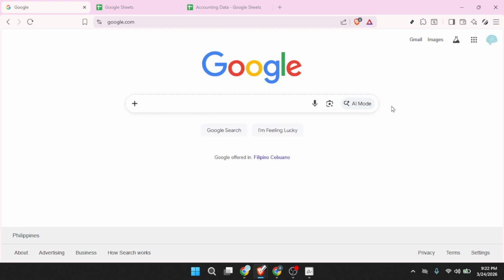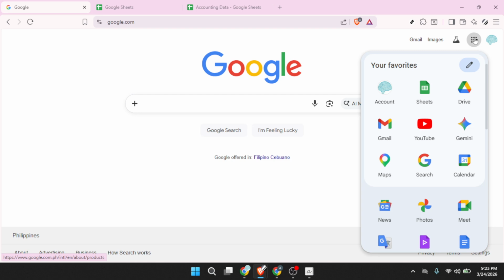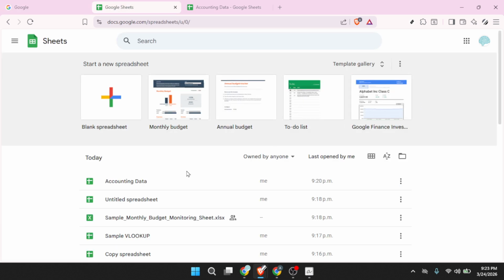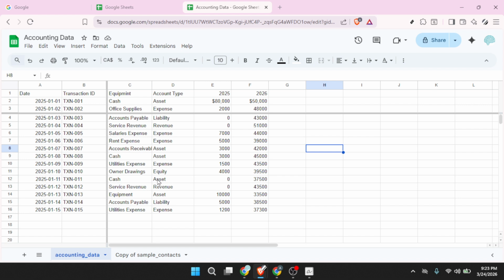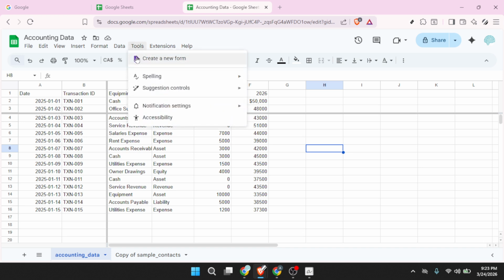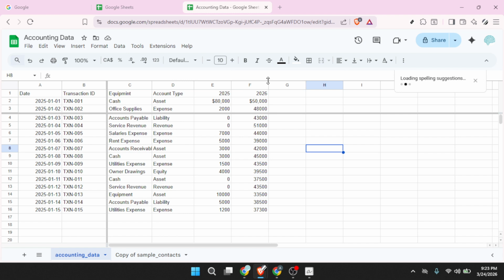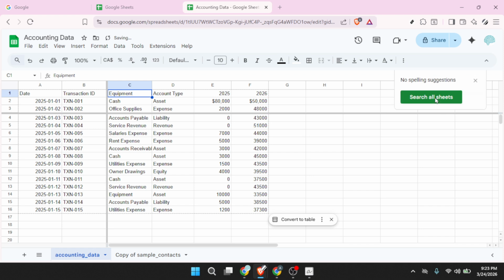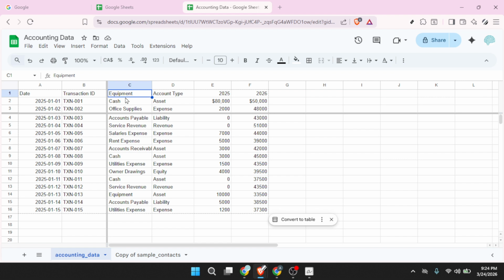How to Use Spell Check with Google Sheets (Tested)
In this video, we discuss how to use spell check in Google Sheets to catch typos and improve data accuracy. We'll walk through the spell check feature, showing you how to check spelling across your entire sheet or a selected range. Whether you're cleaning up accounting data or any spreadsheet, this tutorial covers the tools and tips you need.

00:00 Opening Google Sheets
00:26 Accessing the Apps Launcher
00:44 Opening the Spreadsheet
00:58 Navigating to the Tools Menu
01:11 Finding the Spelling Sub-Menu
01:27 First Misspelling Detected
01:43 Accepting a Suggested Correction
02:05 Spell Checking a Selected Range
02:22 Undoing a Mistaken Change